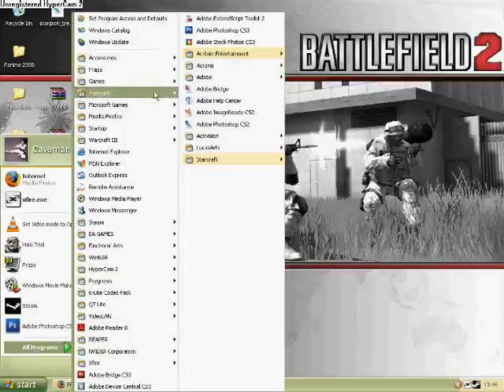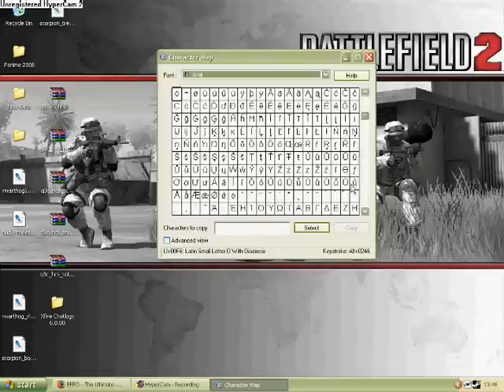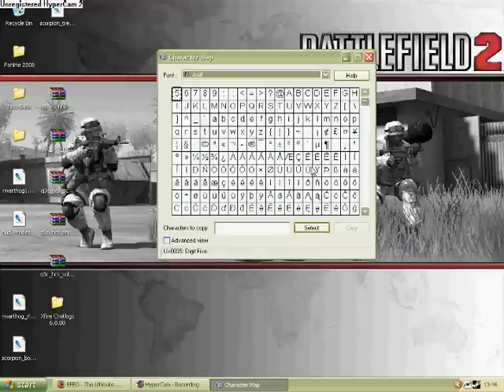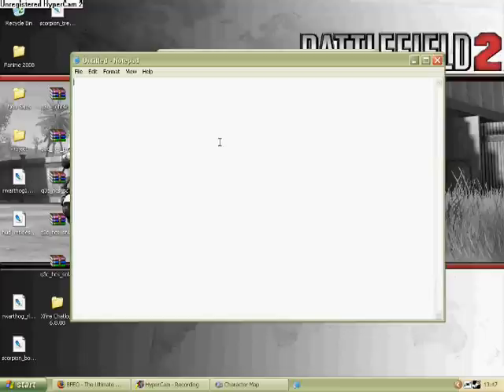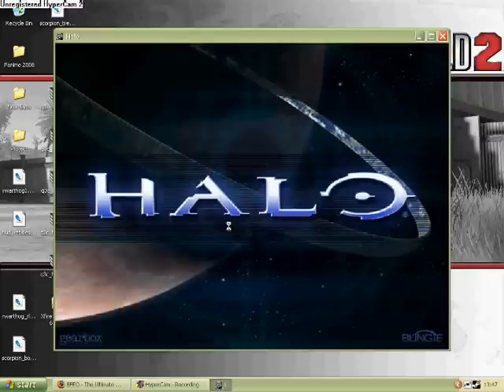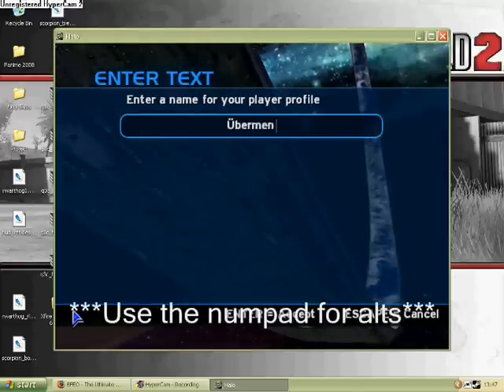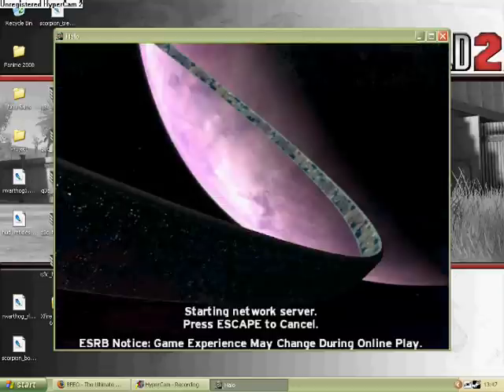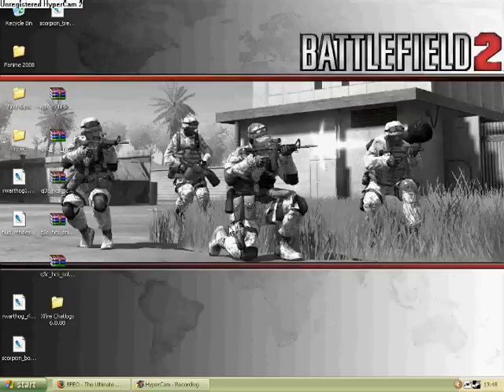Guide to Alt Codes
Yet another video guide from me.

This one covers the basics of alt codes - how to find them, what characters can be used, how to use them in Halo, and when others will be able to see them.

Remember, to input an alt code, depress the alt key, type the number (on the numpad), then release the alt key. Ex:

Alt + 0220 = Ü

HOLD Alt, type 0220 on the numpad, RELEASE Alt.